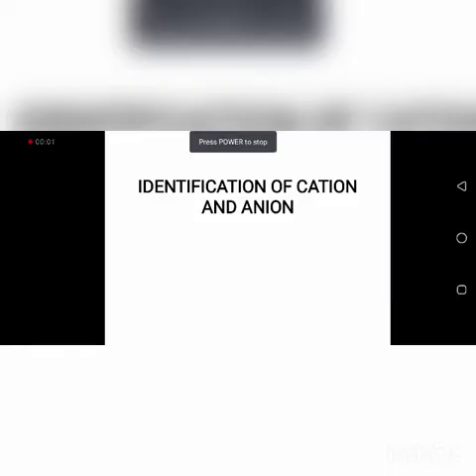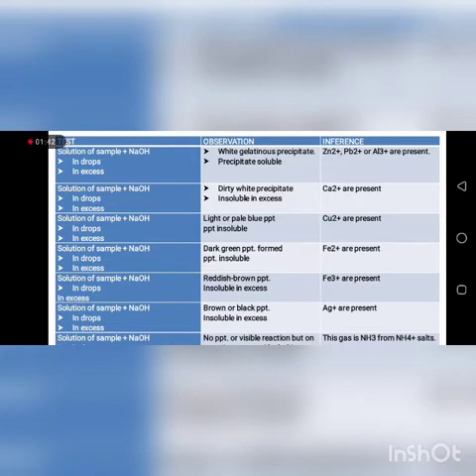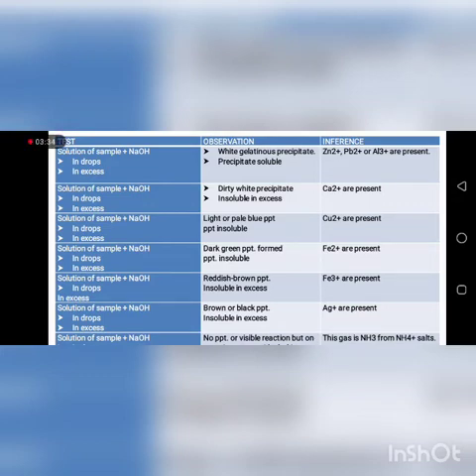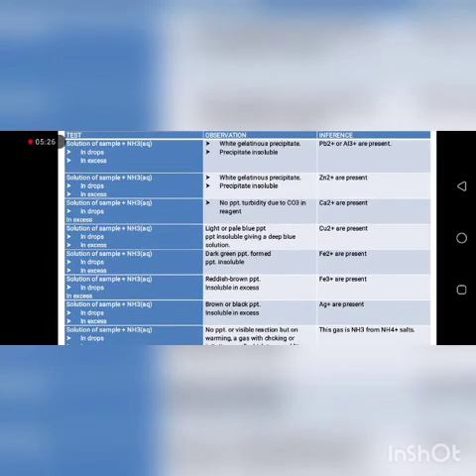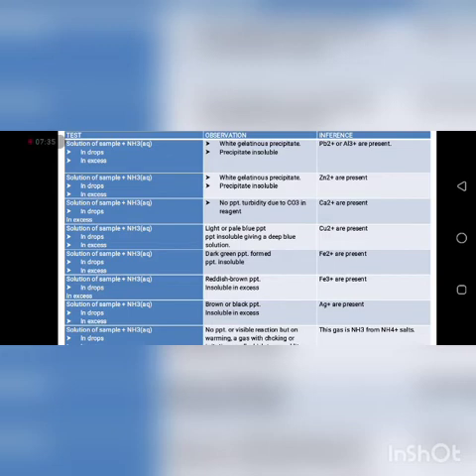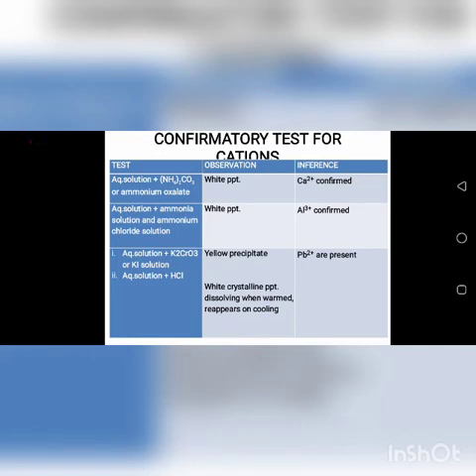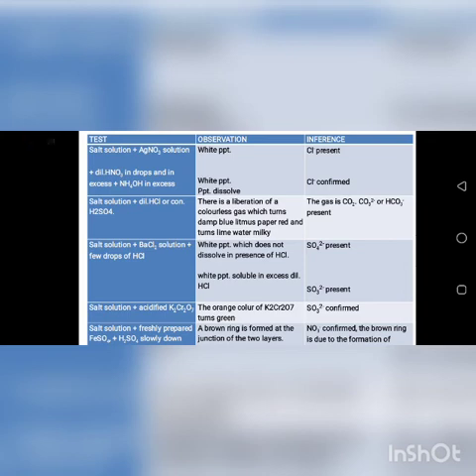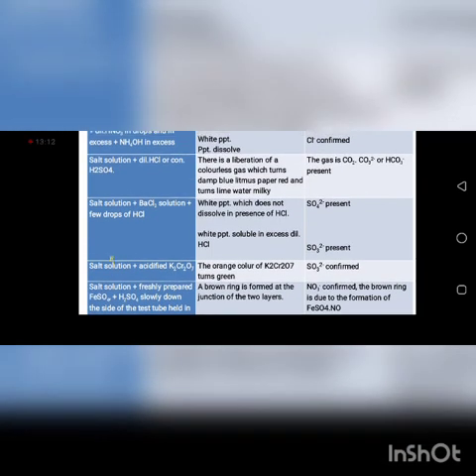CATIONS AND ANIONS